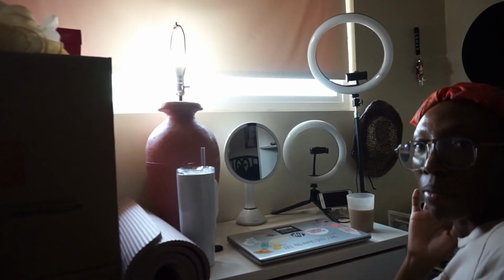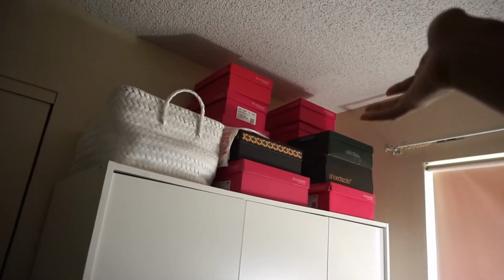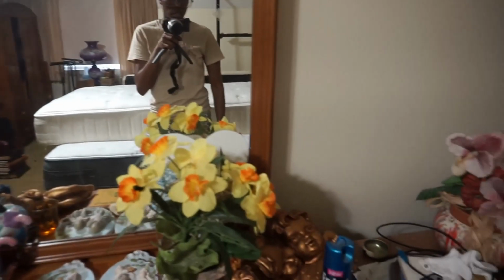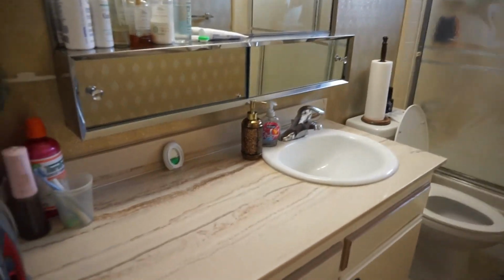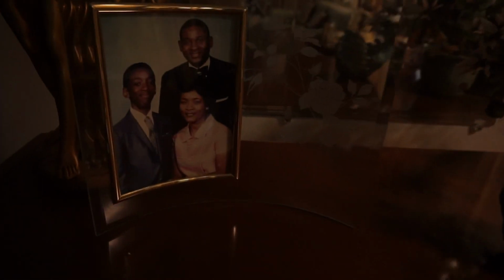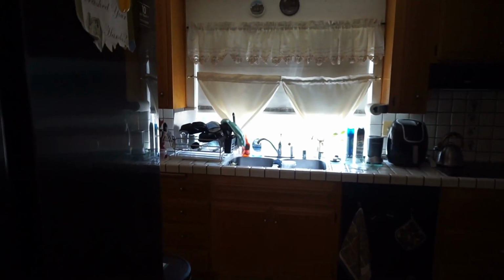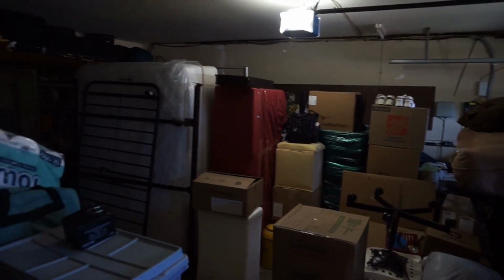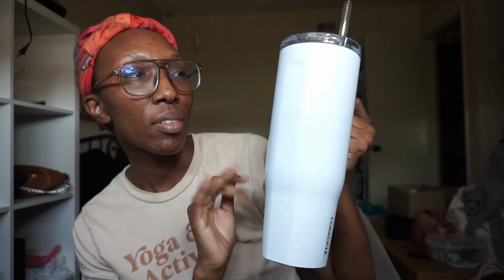2024 Vlogs Ep.19 Moving Vlog Part 3 - House Tour, Pilates Events, Modeling + more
- Amazon Storefront
(you can find skin care and wellness faves here)